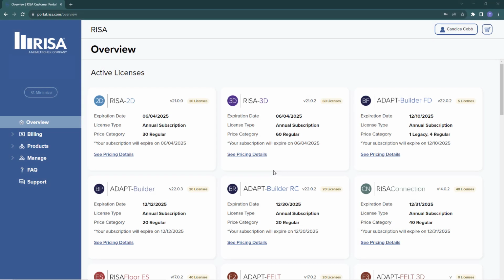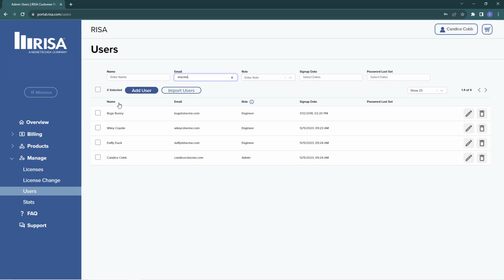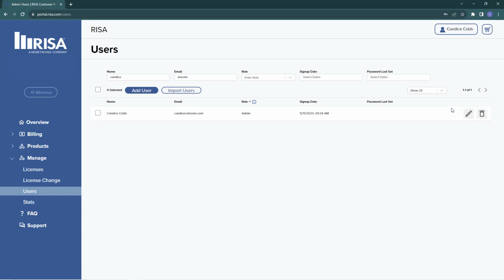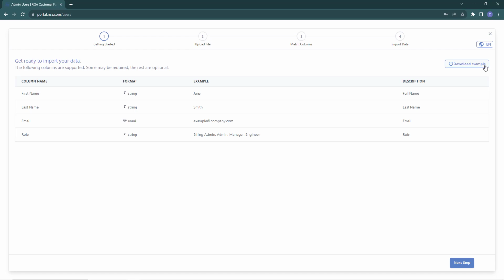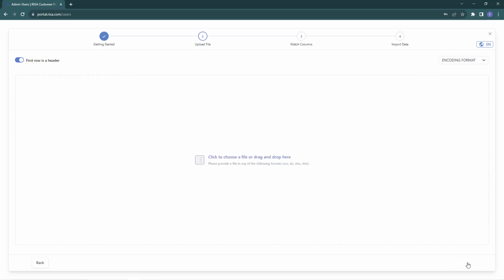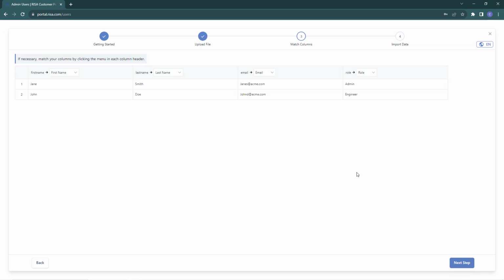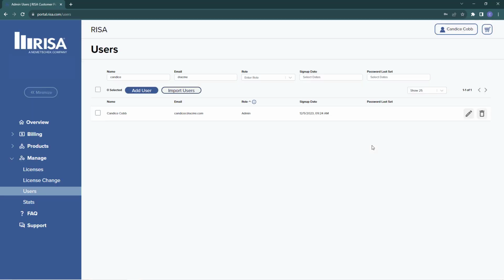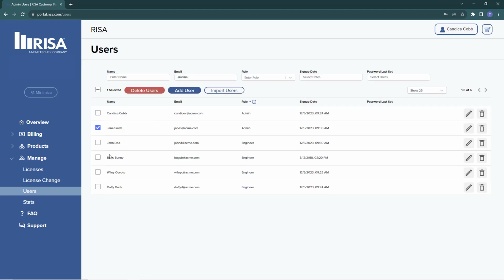Upload Users CSV file to RISA's Customer Portal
This video we will be adding users into our RISA Customer Portal using csv files.